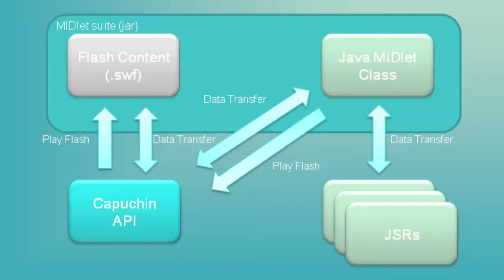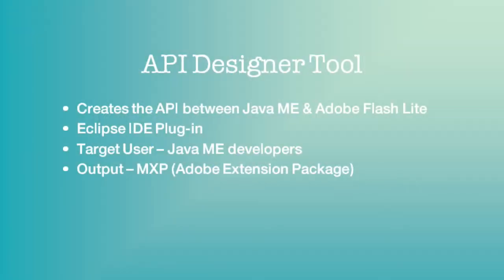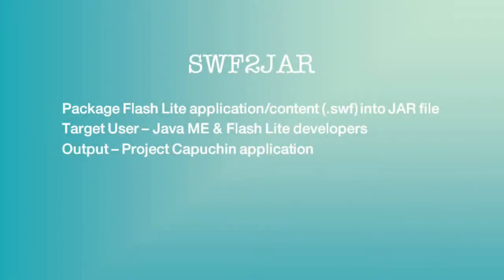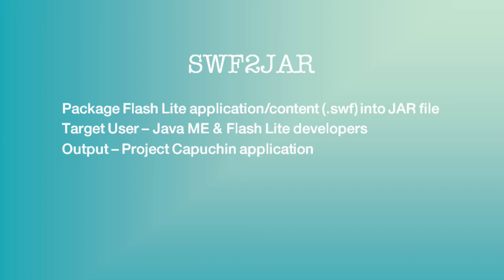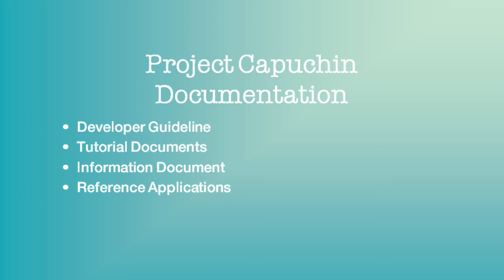Project Capuchin Overview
Overview of Sony Ericsson Project Capuchin. Combining Java ME with flash Lite. Going through API designer, MXP's and SWF2JAR.